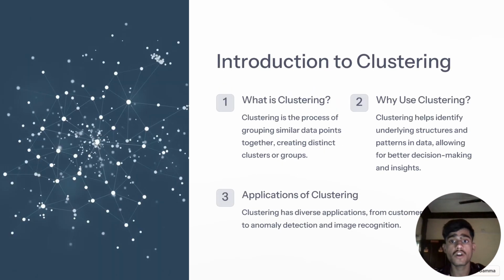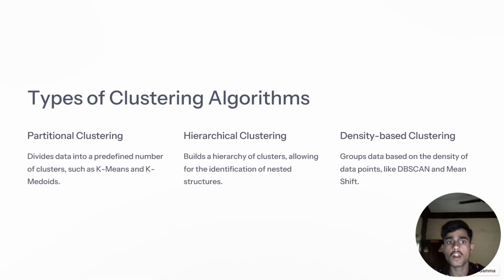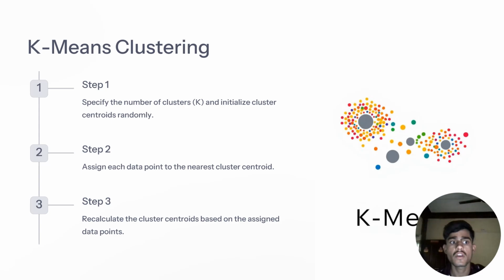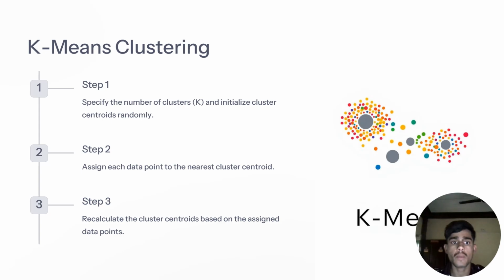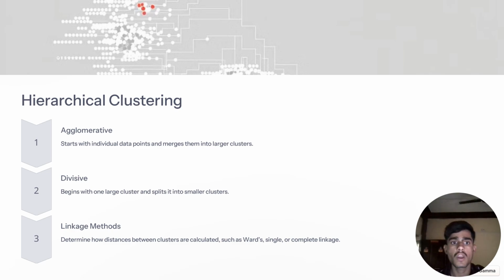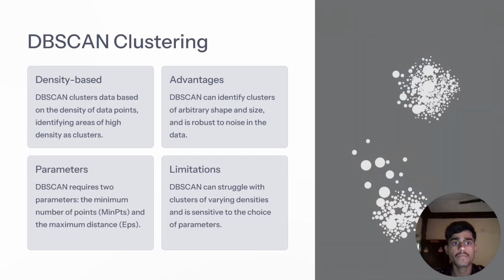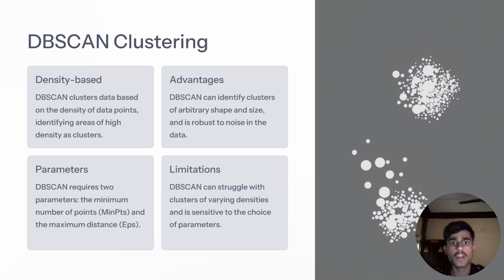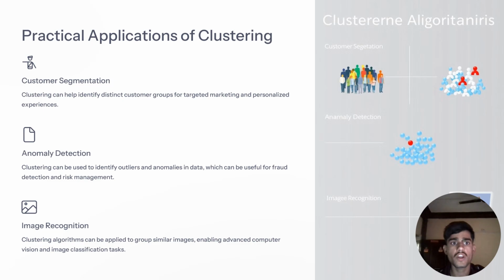Clustering lecture 08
Clustering